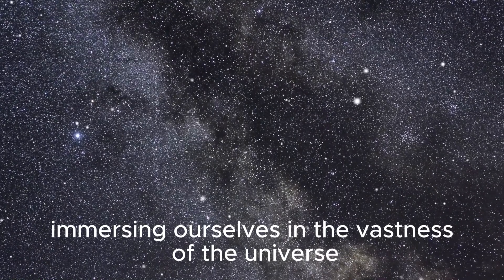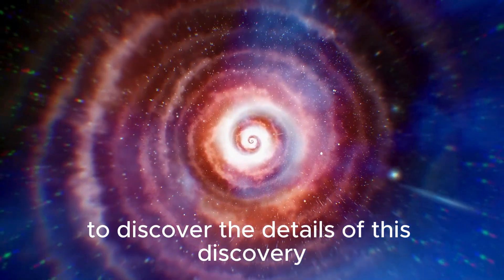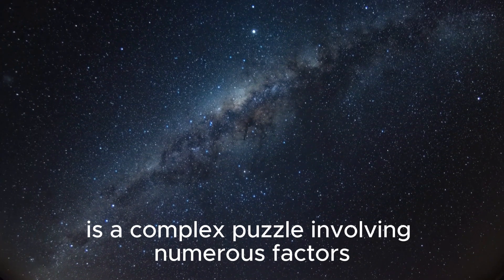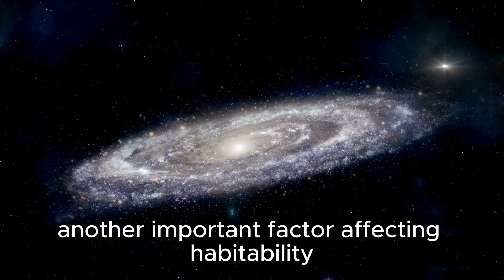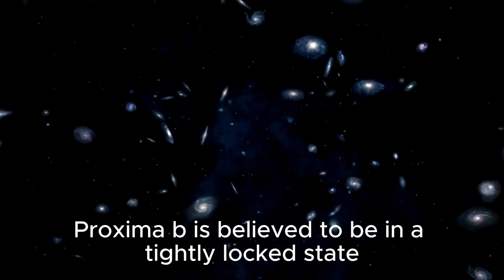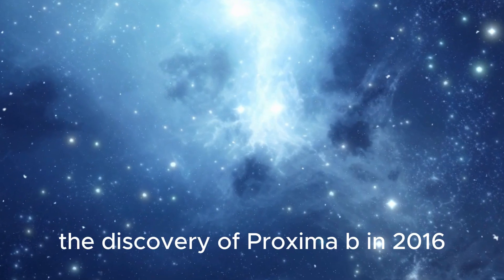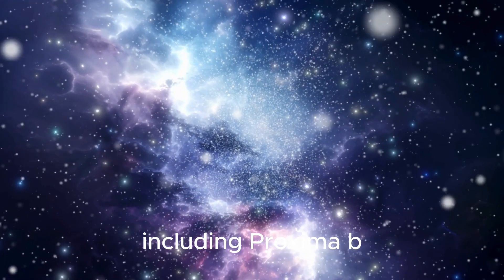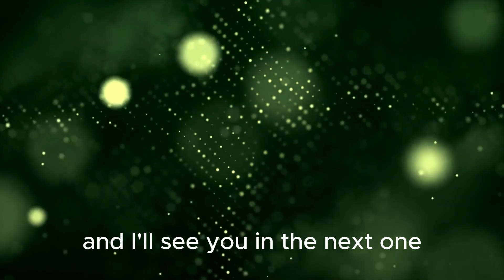1 MINUTE AGO: James Webb Telescope Announces Increased Brightness of Proxima B Artificial Lights!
1 MINUTE AGO: James Webb Telescope Announces Increased Brightness of Proxima B Artificial Lights!

Just a moment ago, the James Webb Space Telescope released an astonishing announcement: a notable surge in artificial light emissions from Proxima B. This revelation has ignited fervor within the scientific community, sparking discussions about the potential existence of extraterrestrial life on this exoplanet nestled within Proxima Centauri's habitable zone.

The telescope's findings depict a remarkable escalation in the intensity of artificial light emanating from Proxima B. This unexpected development prompts speculation about the presence of advanced civilizations or extensive industrial endeavors on the distant world. Such a revelation challenges our understanding of the universe and raises profound questions about the existence of life beyond Earth.

Scholars and researchers are diligently scrutinizing the data to unravel the nature and source of these luminous emissions. Are they indicative of intelligent life forms inhabiting Proxima B, or do they stem from enigmatic natural occurrences? This discovery marks a pivotal juncture in humanity's quest to uncover the mysteries of the cosmos, reigniting enthusiasm and driving further exploration into the depths of space.